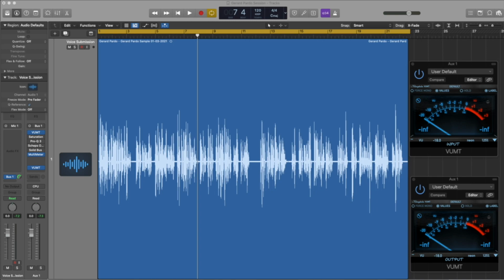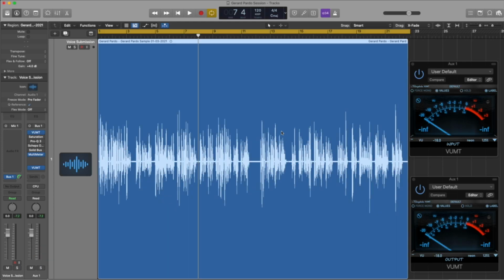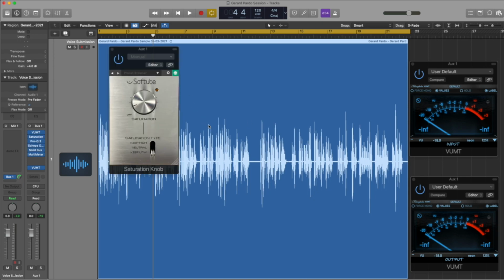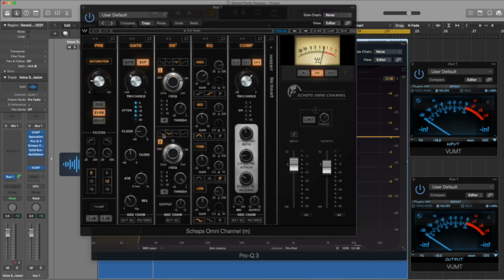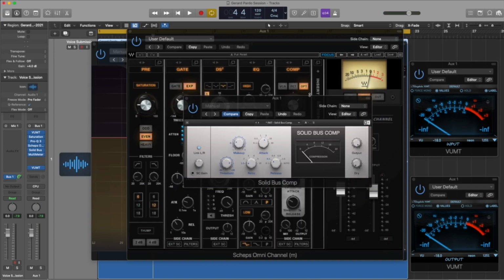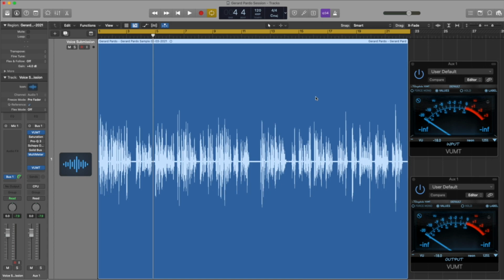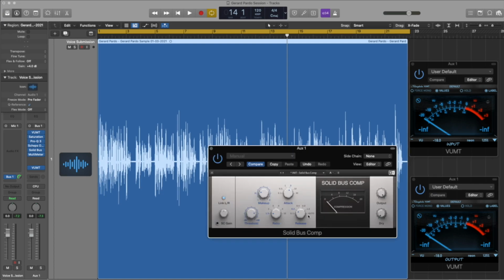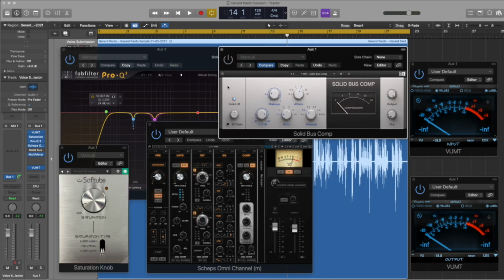Voice Over Processing Goals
Voic-Over processing is often used to repair audio issues or problems within a recording. The best case scenario is to use voice-over processing to optimize a great recording with little to no problems to begin with. In this video, I show you what that sounds like. The voice-over audio submission was recorded on a Rode NT1000 through a Native Instruments Complete Audio 6 interface to Persons' Studio One software.

Some of the links on this page are links to affiliate websites, and I receive an affiliate commission for any purchases made by you on the affiliate website using such links.